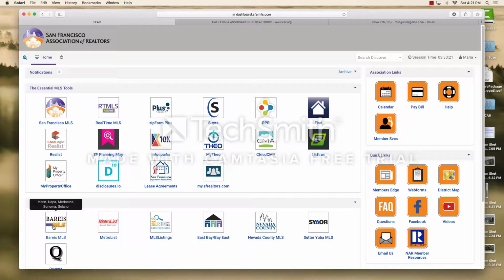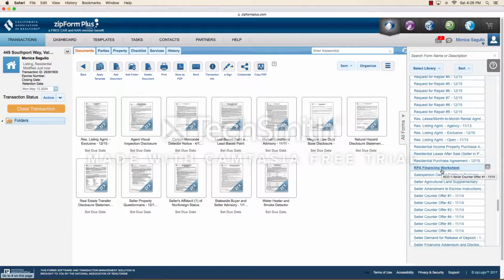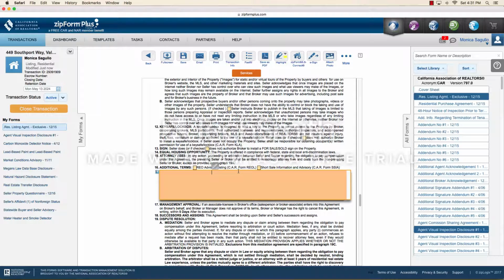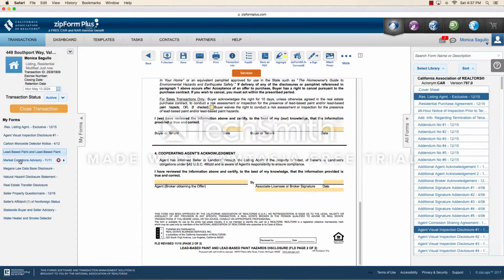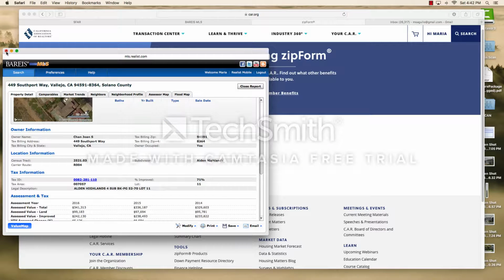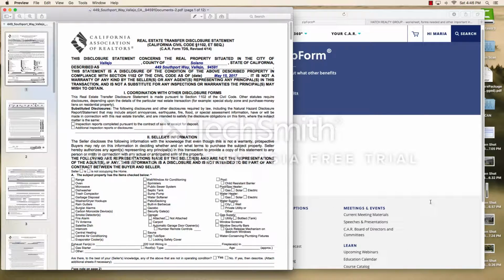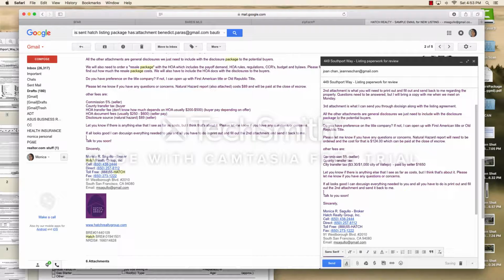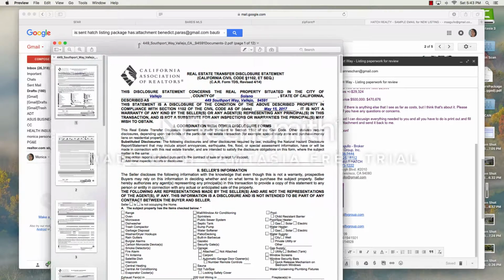How to do listing package